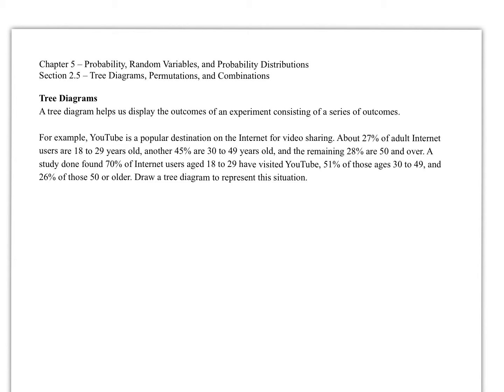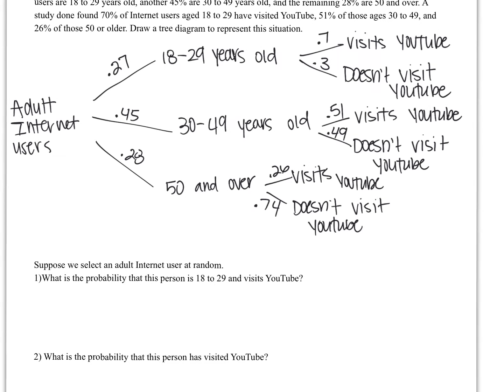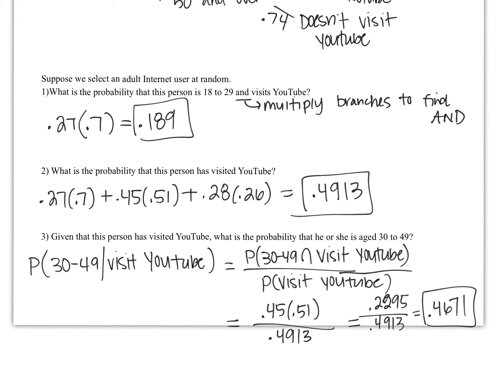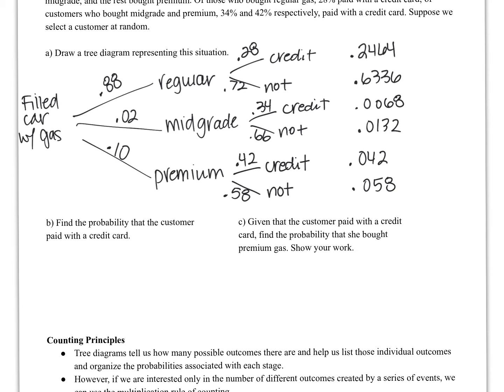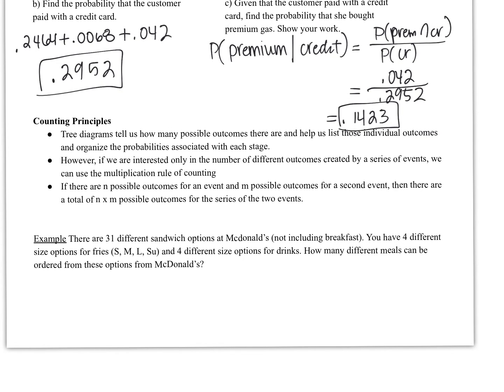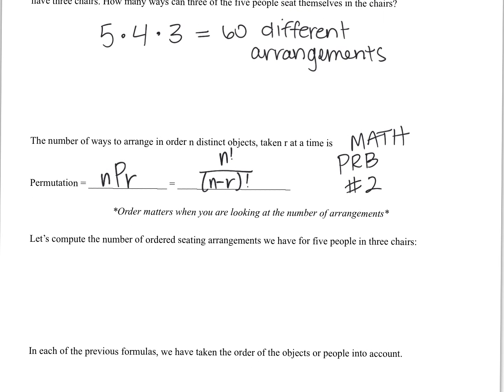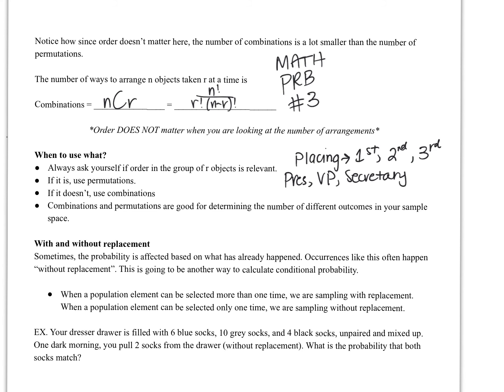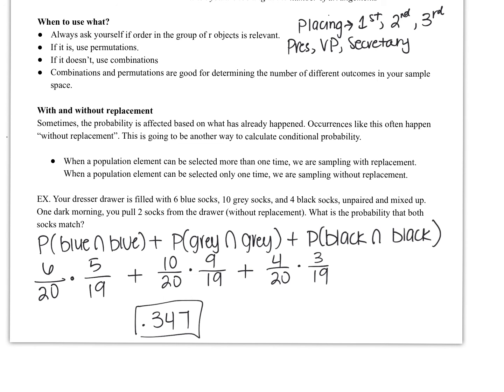Stats Chapter 5.2.5 notes.mp4